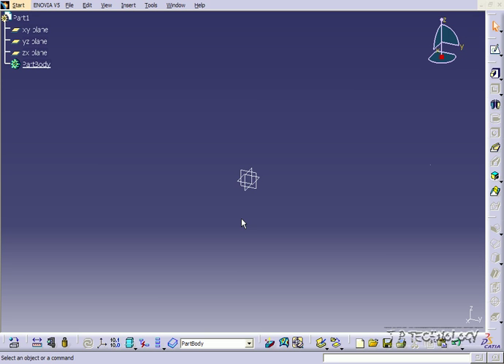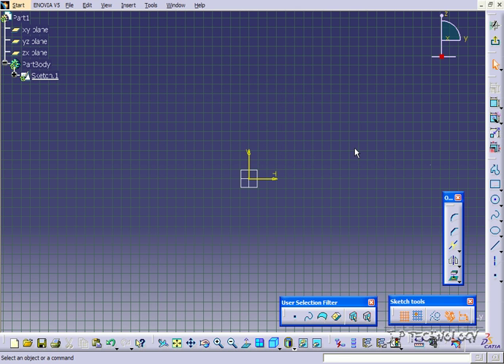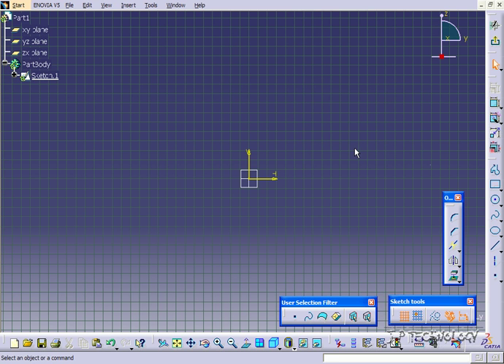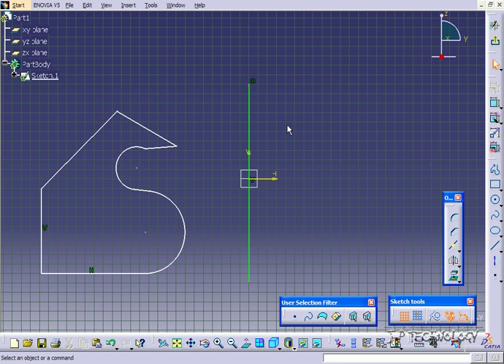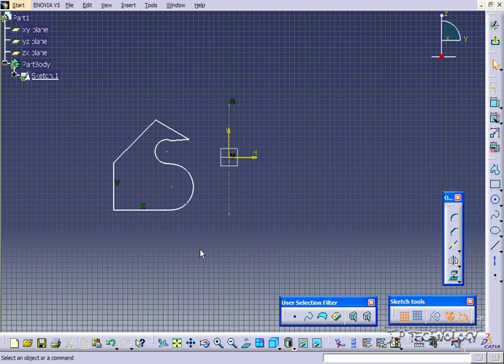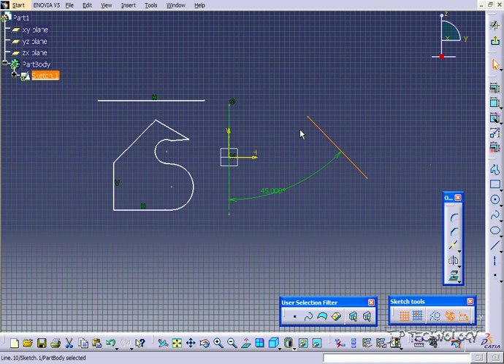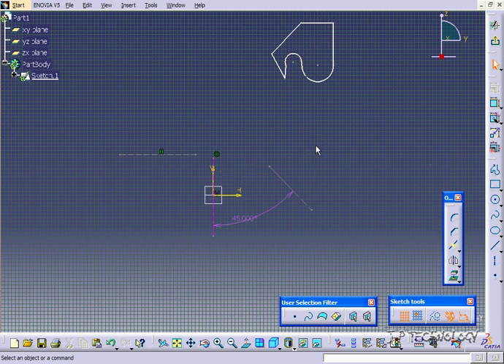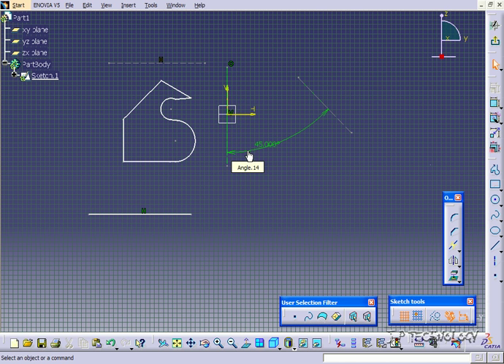23 SYMMETRY SKETCH